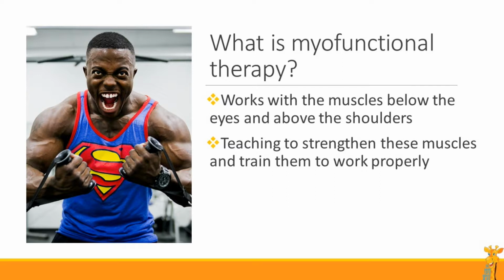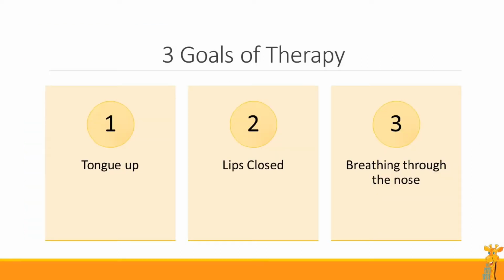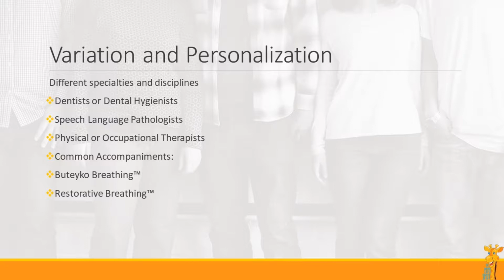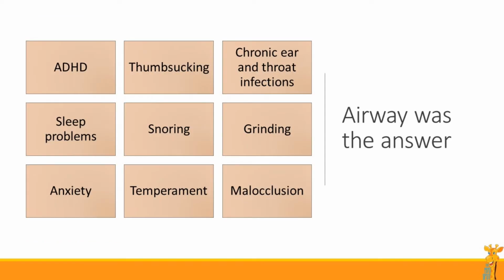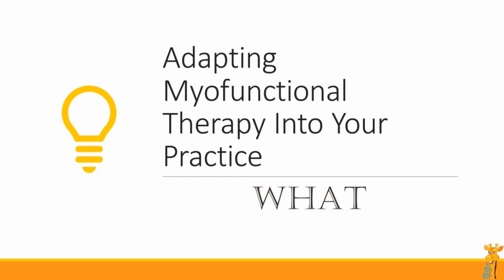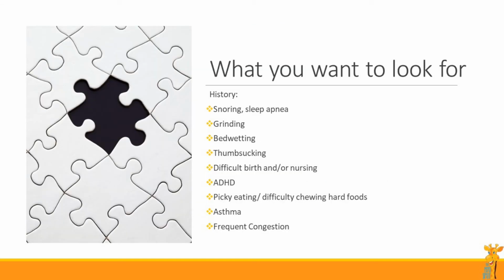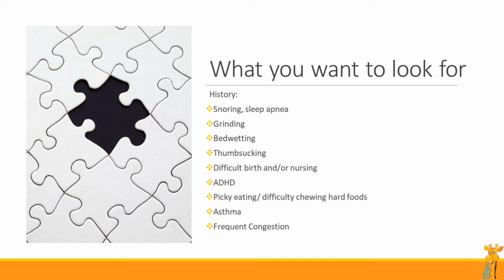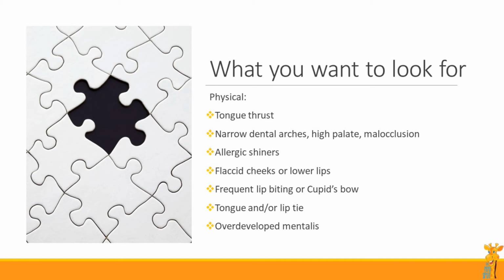Intro to Myofunctional Therapy for Professionals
Preview the video from our free course on adapting myofunctional therapy into your practice. Learn what it is and how to implement it.